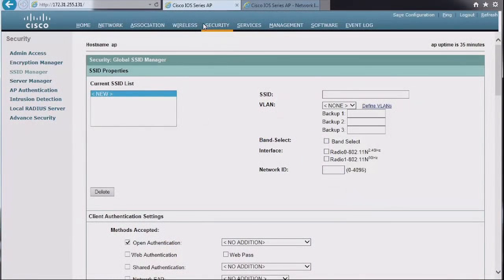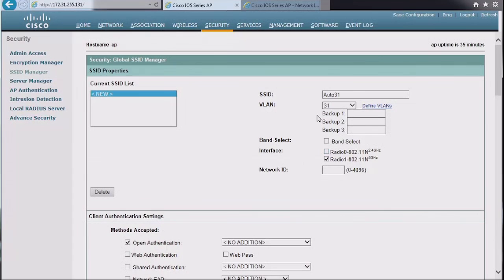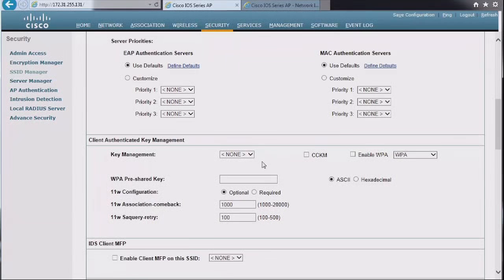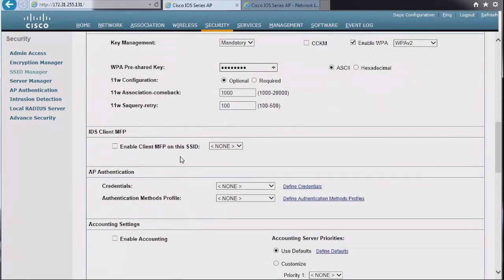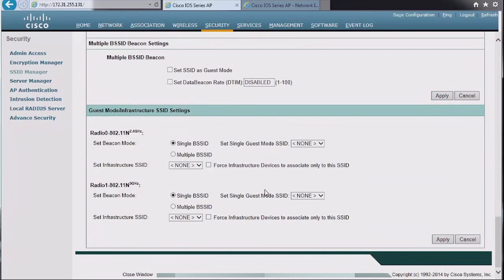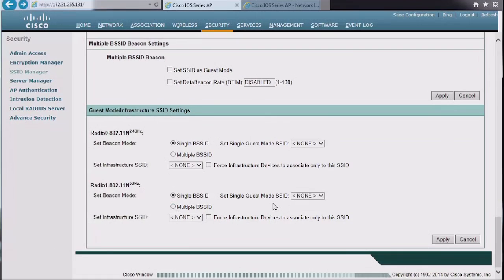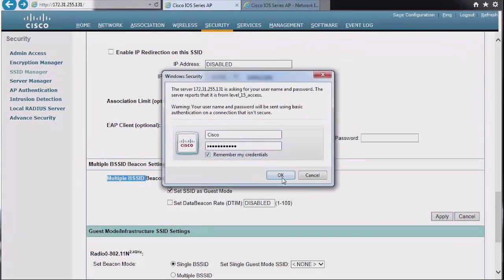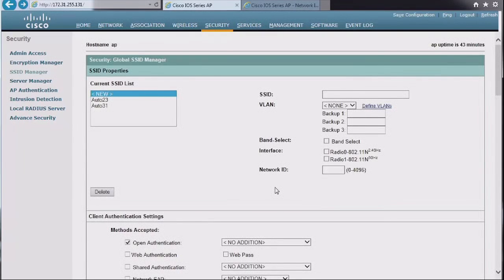2 4 SSID CCNA Wireless 200 355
2.4 SSID - CCNA Wireless 200-355